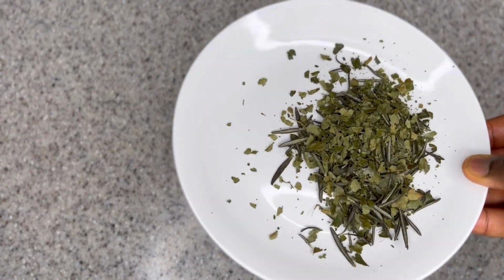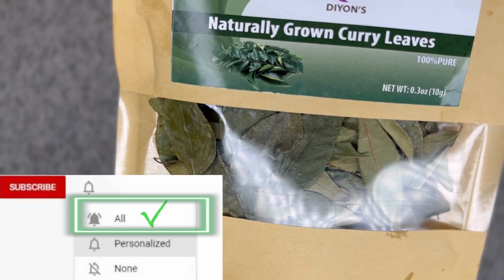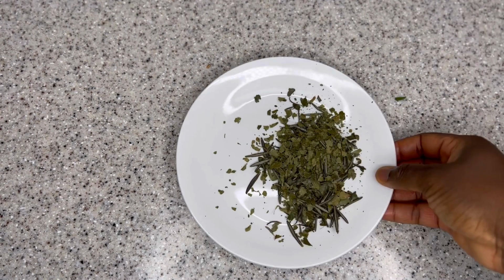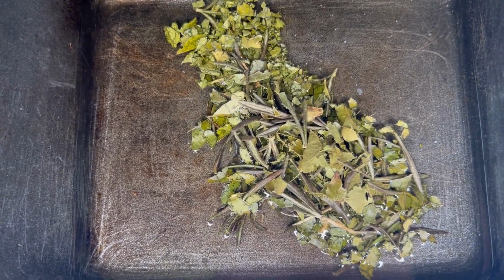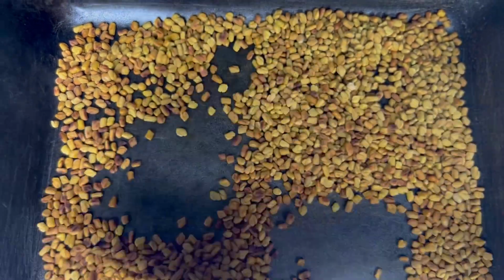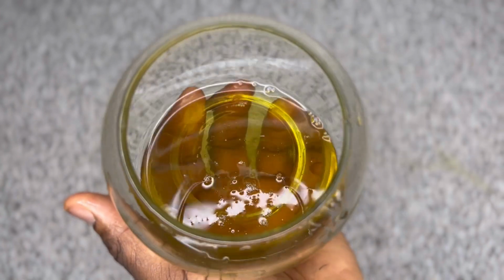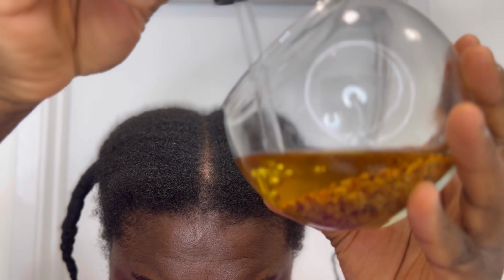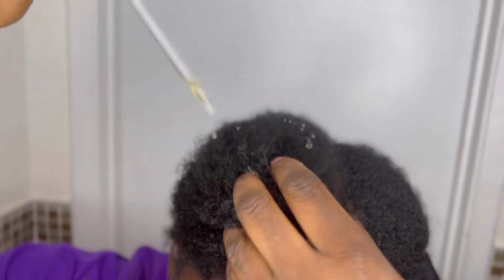Nothing seems to grow your hair?Don’t worry,use this instead!How I grew my hair with fenugreek seeds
This video is an effective hair growth treatment that really works. This  hair growth oil will boost your hair growth. In this hair growth recipe, fenugreek seeds n curry leaves are put together to make an amazing treatment. This is a must try.

Fenugreek seeds are a rich source of iron and protein, two essential nutrients for hair growth.
Fenugreek has long been used to treat conditions that lead to dry, irritated skin, including dandruff — a condition marked by an itchy, flaking scalp. In some cases, these symptoms could lead to temporary hair loss.

how to make cloves butter

how to make cloves oil

to double hair growth, grow long hair and prevent hair breakages,natural hair growth spray,fast hair growth,how to use jamaican black castor oil and cloves to grow hair fast,grow 2cm per day, mix black jamaican castor oil and cloves and see what happens after 2 weeks straight, I used ginger and cloves in my hair then this happened,the only thing that helped my hair grow back, alopecia areata, how to care for gray hair,how i used aloe vera and blue magic for extreme hair growth and thickness,no single hair strand will fall after using this, Speed up hair growth and reduce hair loss, her dermatologist didn’t help, so she came to me, only 3 powerful ingredients, do not wash it out, 3 important ingredients her hair loves, helps to stop breakages, moisturize and promotes hair growth.